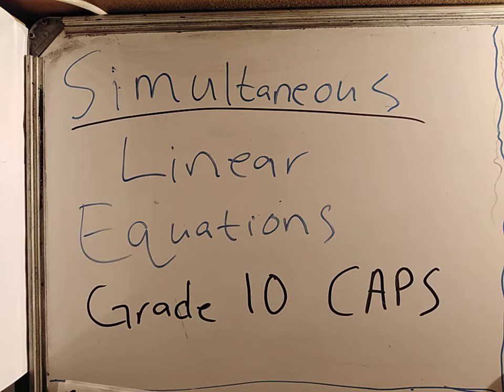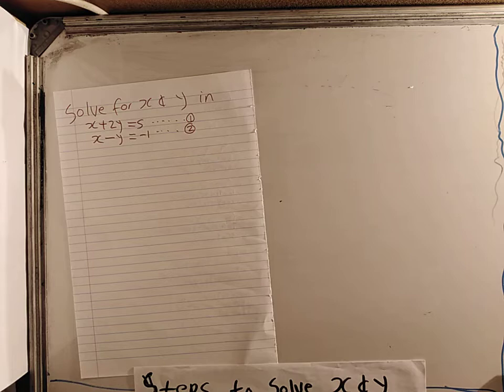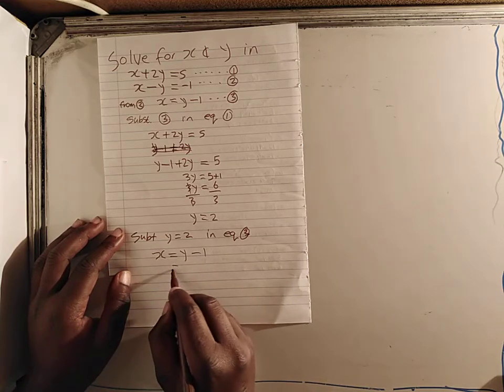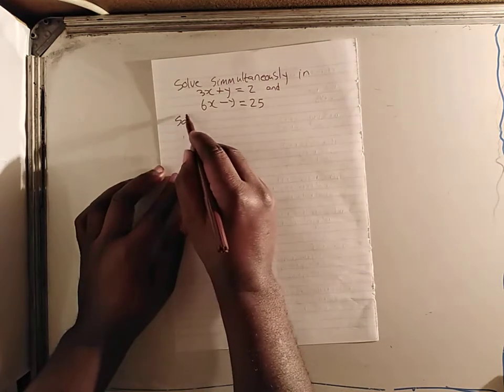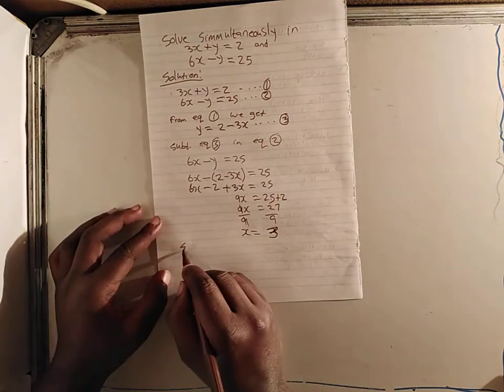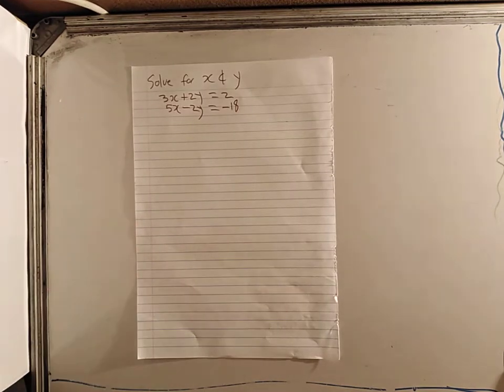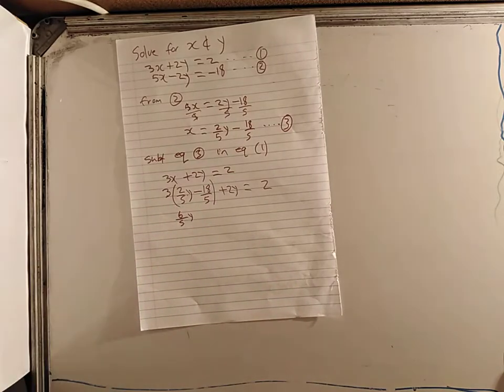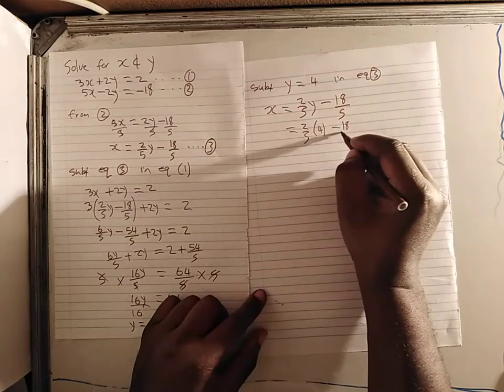Mathematics | Grade 10 | Paper 1| Simultaneous Linear Equations | Substitution Method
How to solve simultaneous Linear equations using Substitution Method? How to solve for x and y  in linear equations using Substitution Method? What are the steps?  How to solve simultaneous Linear equations? Which one to use between Substitution Method and Elimination Method?